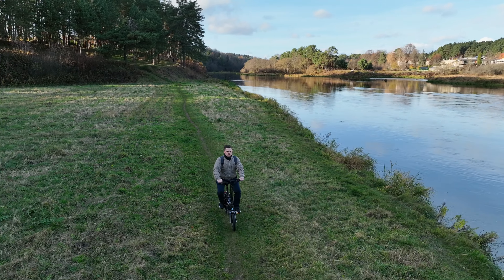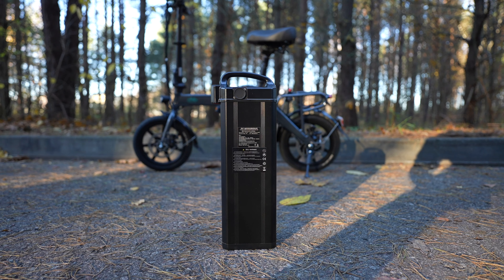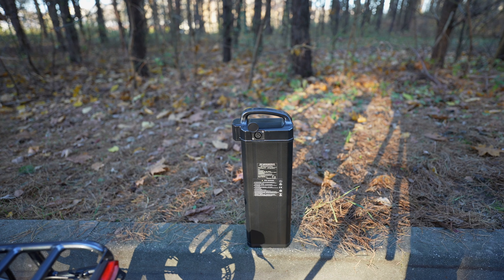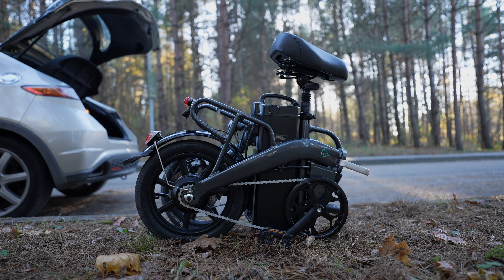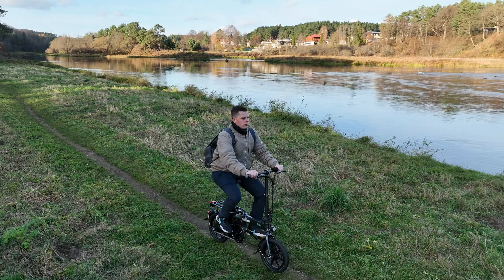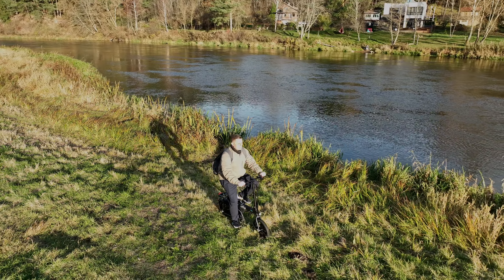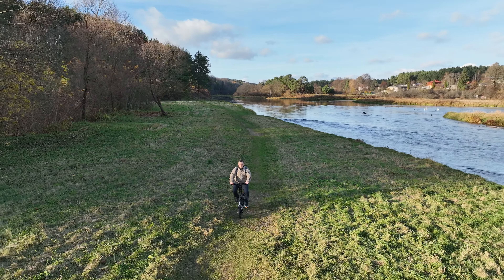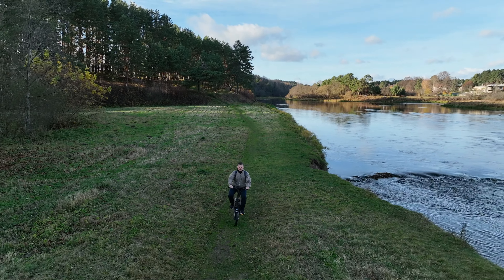Fiido L3 Review in 2022 - My Favorite Compact E-bike Yet!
Product link:

Currently, the Fiido L3 is on sale. Get it for 899 EUR/USD (100 off)

ESSENTIALS:

1. Main Camera

2. Secondary camera